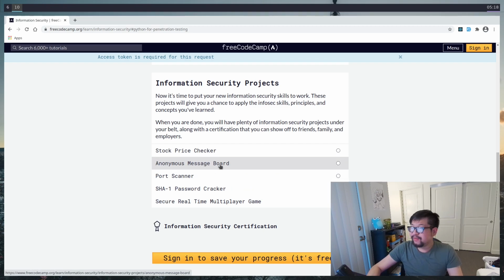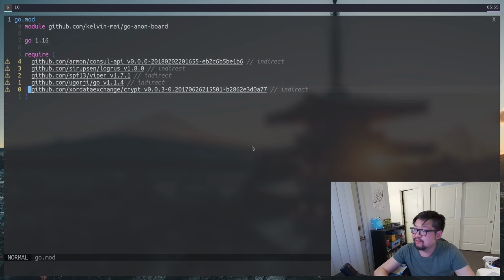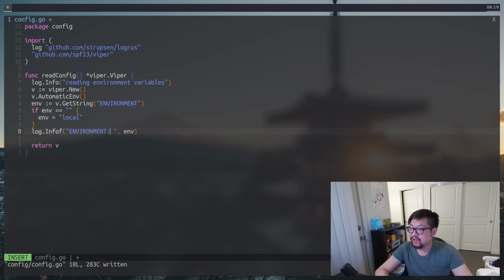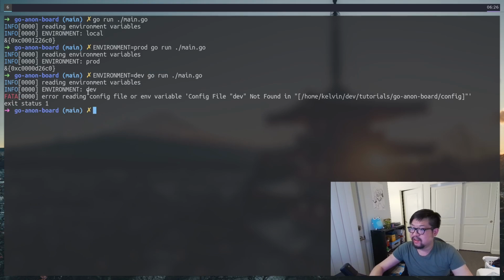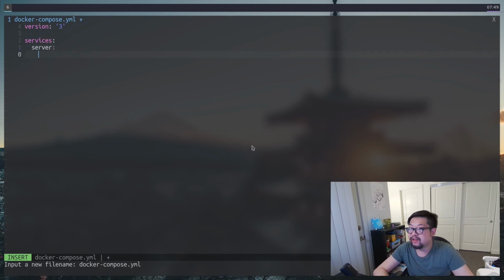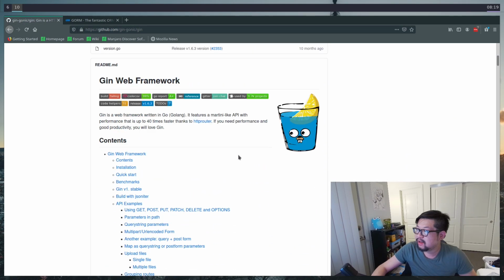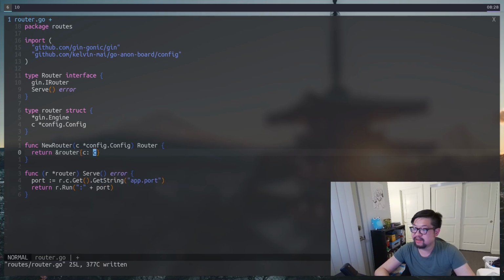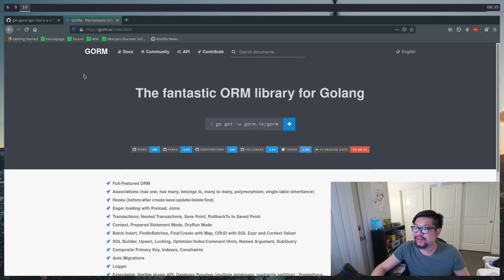Go Anon Board [1] - Production Ready Set Up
Timestamps
00:00 Introduction
01:29 Initialize project
03:56 Set up Viper config
09:46 Dockerize project
15:41 Set up Gin router

Links